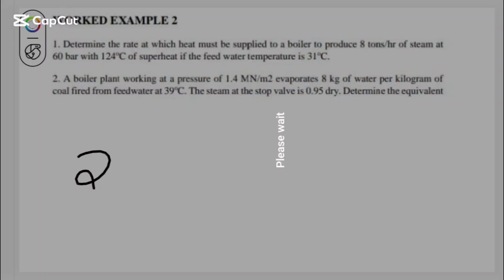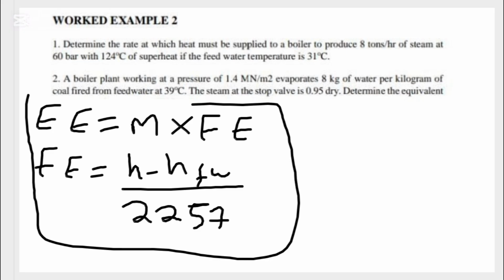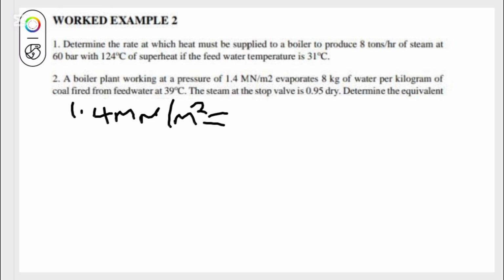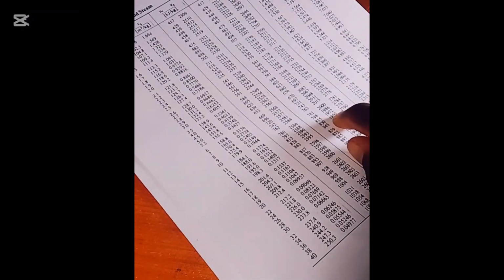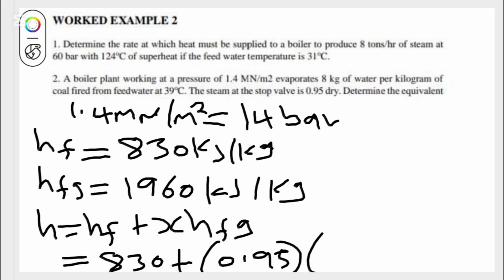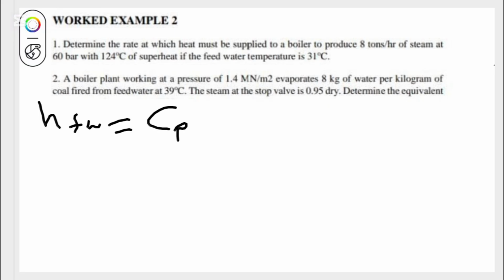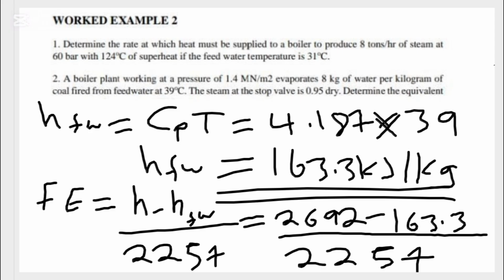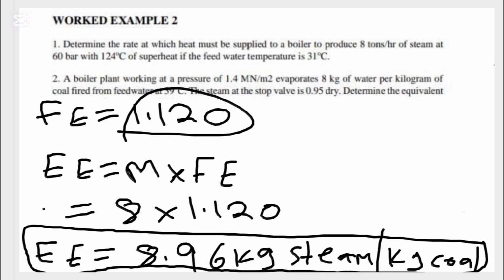Steam Boiler Work Example Problem